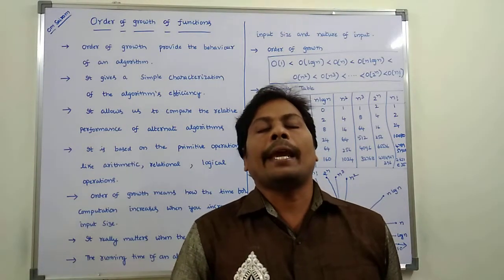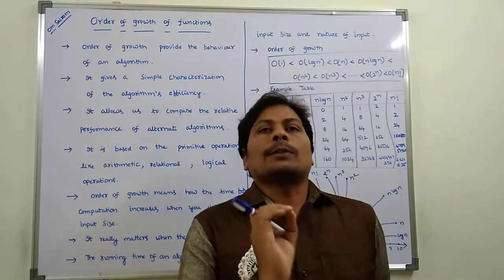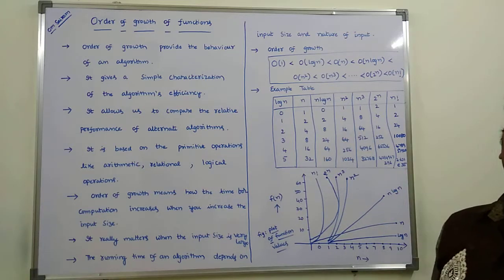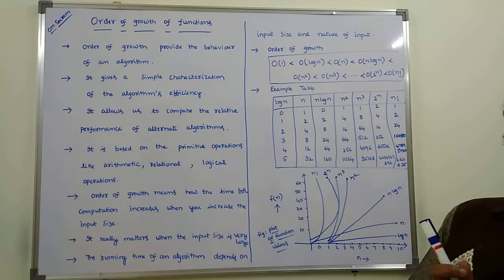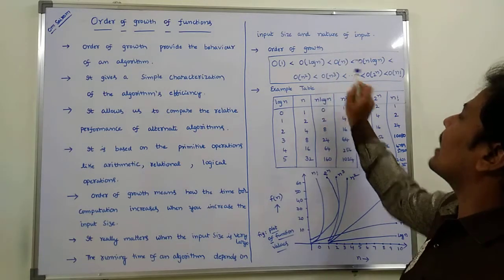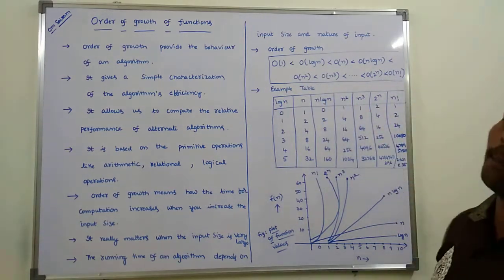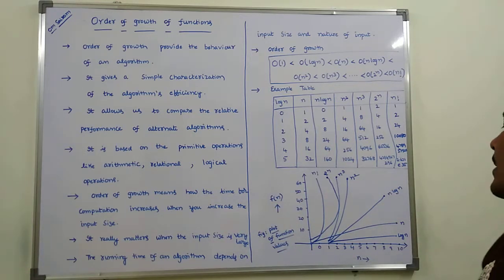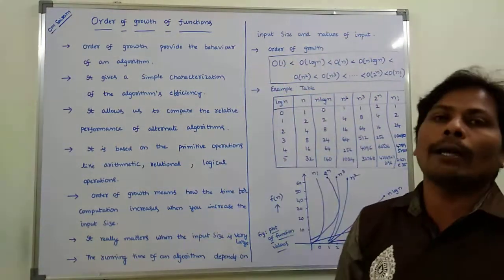Order of Growth of Functions || Time Complexity || DAA || ADAA || DS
1.Order of Growth of different functions
2.Relation between order of growth of different functions
3. Mention the order of growth of different functions via a graph

Asymptotic Notations
Big Oh Notation
Big Omega Notations
Theta Notation
little oh Notation
little omega Notation
DAA
Design Analysis of Algorithms
ADAA